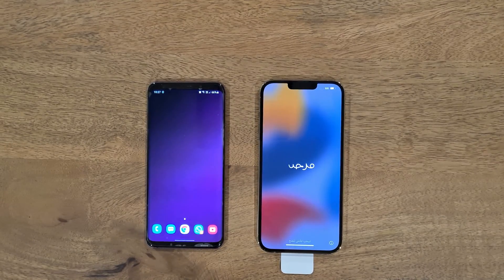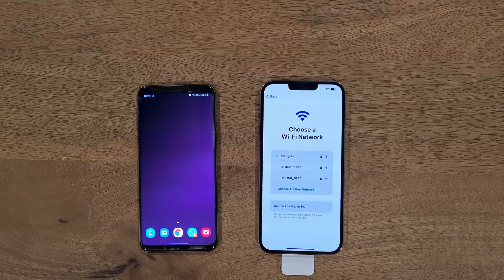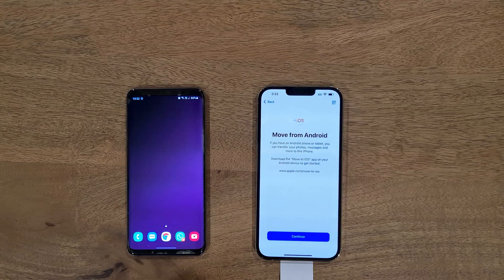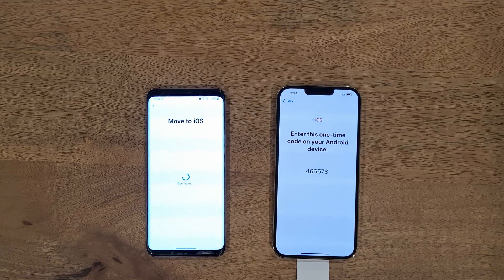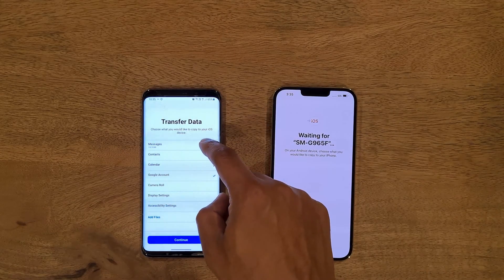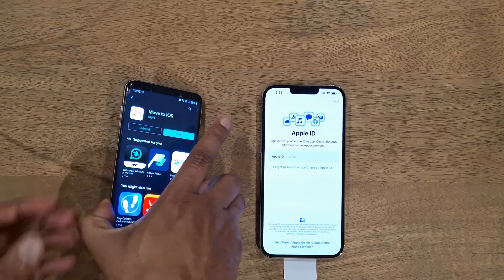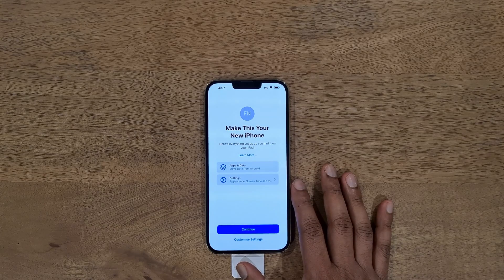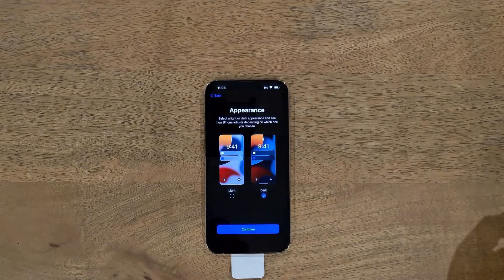Android To iPhone Data Transfer and Setup (2022 Guide)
This step by step guide explains how to transfer (migrate) your data, contacts, messages, photos, files, apps from Android to Apple iPhone.